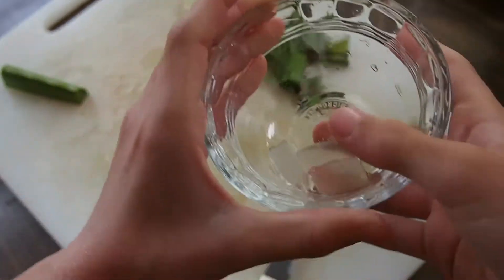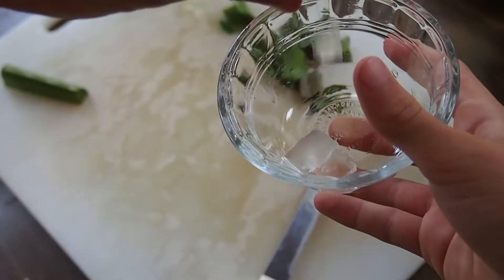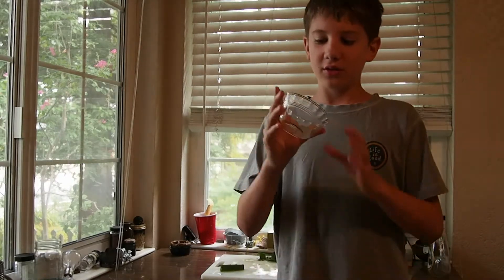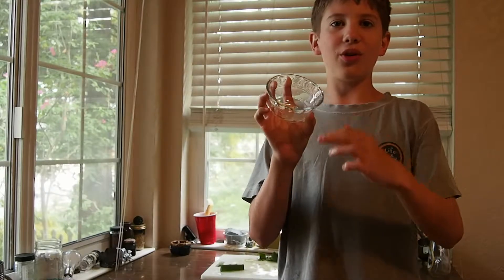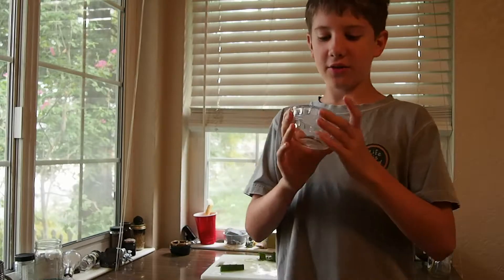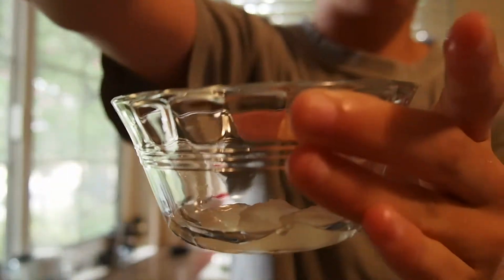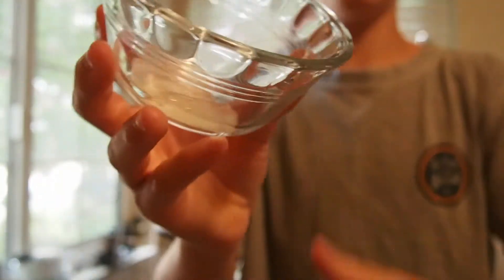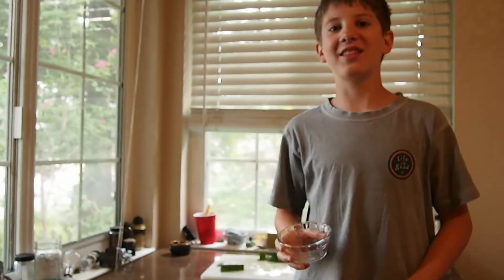I try eating raw aloe (slime cubes!!!!)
I try eating aloe for the first time.